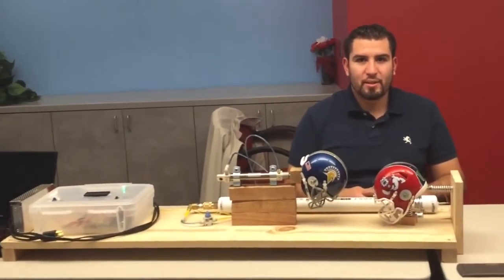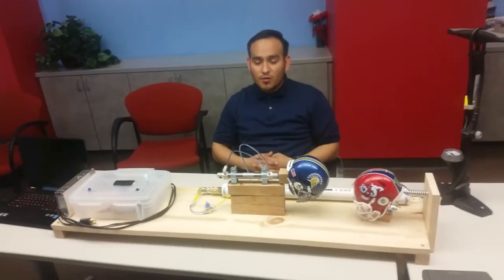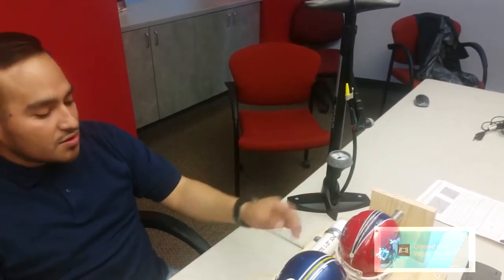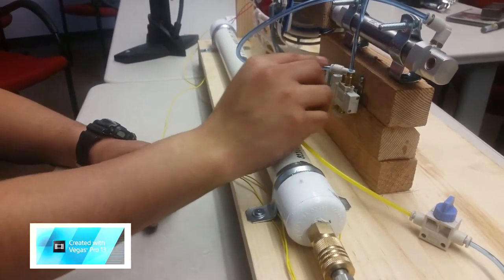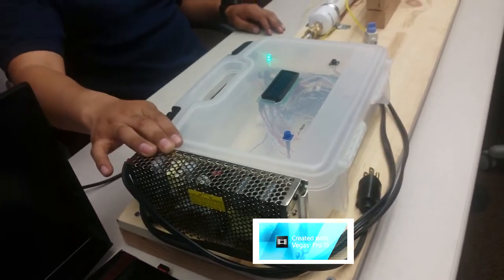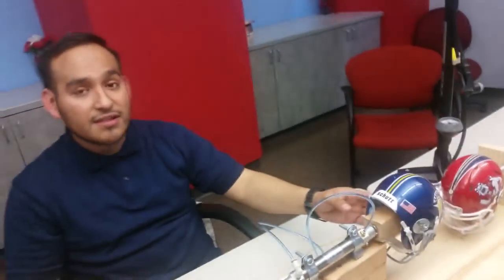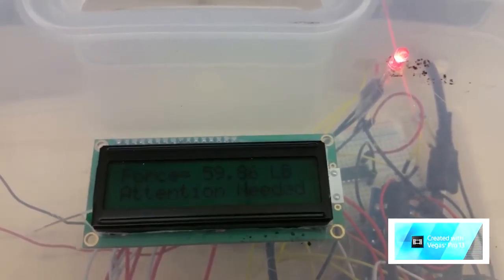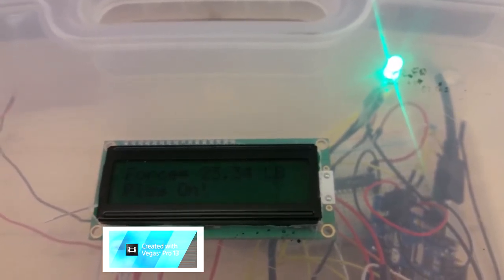ME 106 Video (Fall 2015) - Force Measurement to Assist the Detection of Concussions in Football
This project was performed For ME 106 Fundamentals of Mechatronics at San Jose State University. This project simulates a helmet to helmet collision and uses a force sensor to detect the force. The force is displayed on the LCD display.